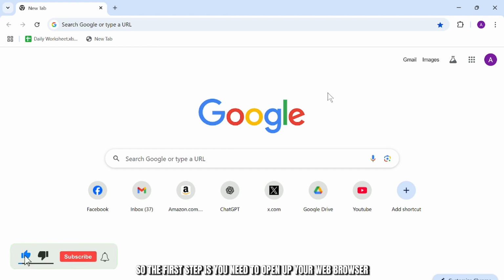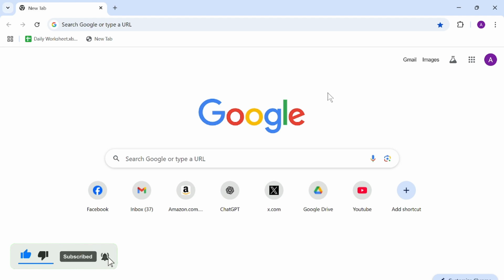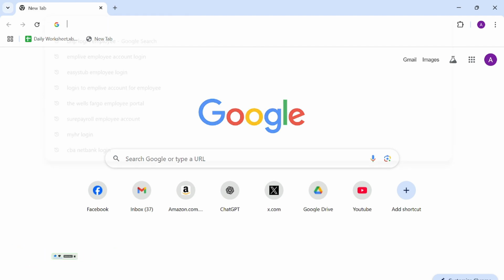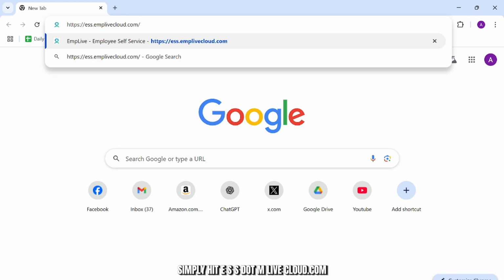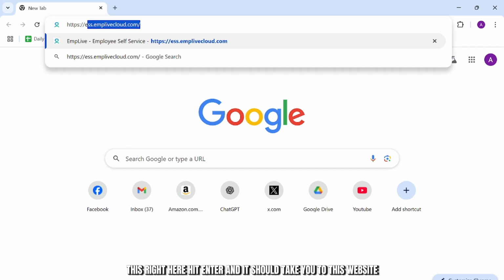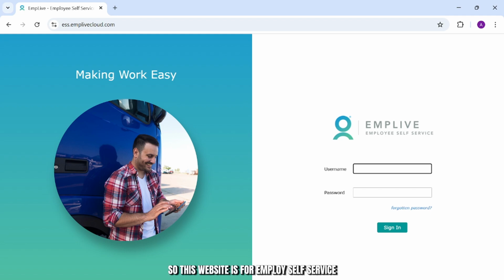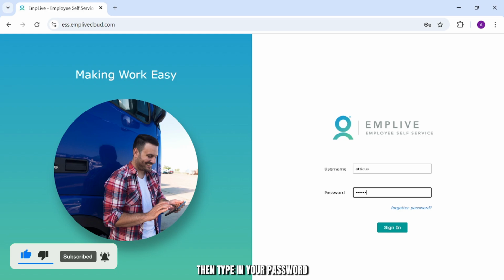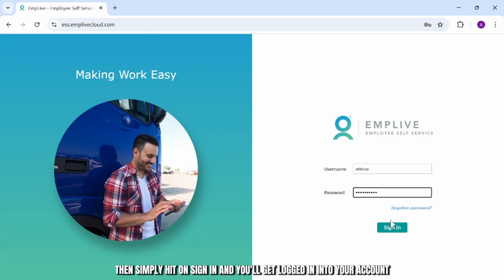How To Login To Emplive Account for Employee 2025 | Login To Emplive Account For Employee WFS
Trying to access your Emplive employee account? 👩‍💼💻 This simple 2025 guide will show you exactly how to log in to your Emplive WFS account as an employee — quickly and securely.

What You’ll Learn in This Video:
✅ How to log in to your Emplive employee portal
✅ Step-by-step instructions for 2025 login process
✅ What to do if you forget your Emplive password
✅ Tips for first-time login or account setup
✅ How to access work schedules, attendance, and more via WFS

Whether you're a new hire or just need a refresher, this tutorial will walk you through everything you need to know to access your Emplive account hassle-free.

📌 Chapters:
⏱ 0:00 - Introduction
⏱ 0:10 - How To Login To Emplive Account for Employee